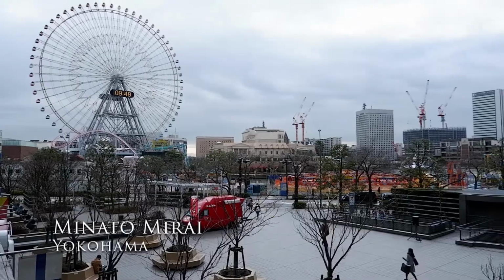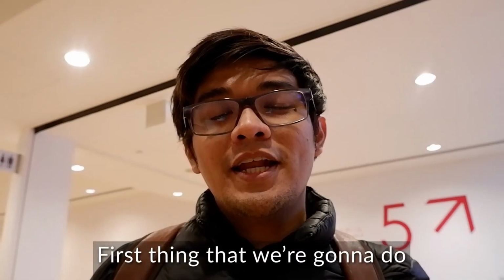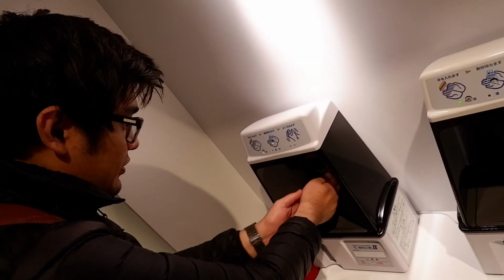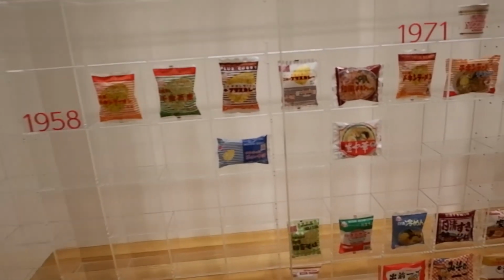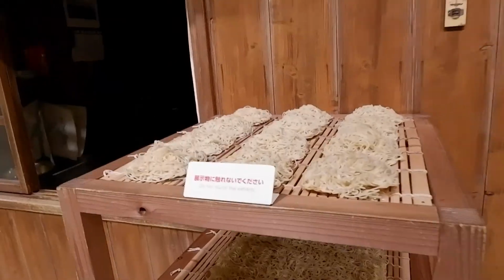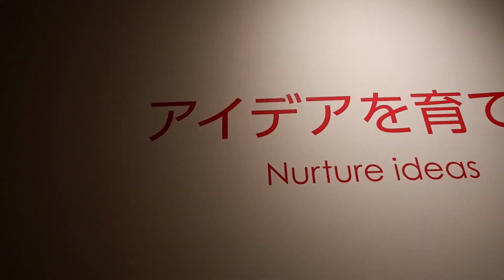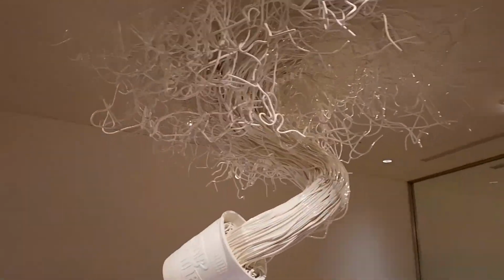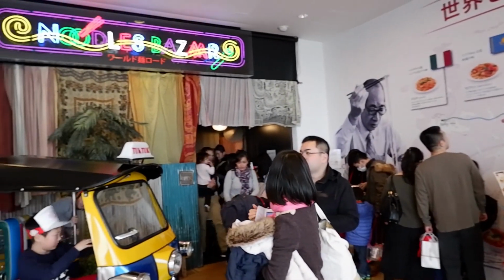Cup Noodles Museum - Stainless Sisig Adventures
Hey guys!

Let's take a tour around Minato Mirai in this two-part series!

For the first part, we'll take a tour around Nissin Cup Noodles Museum in Minato Mirai, Yokohama.

Check out how college student's go to meal started out and how did it became successful!

We'll also make our own cup noodles.. Stainless Sisig Style!

There are alot more in stores in part 2 so do not forget to check us out next week!

Ijou desu!
Peace!